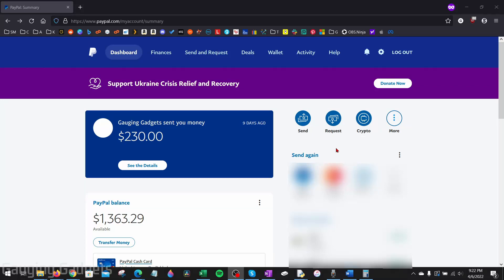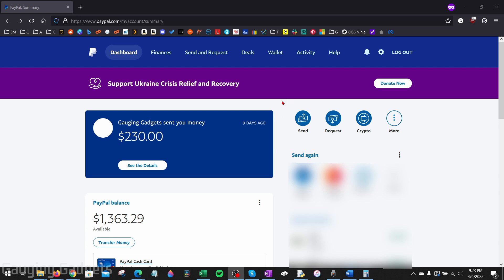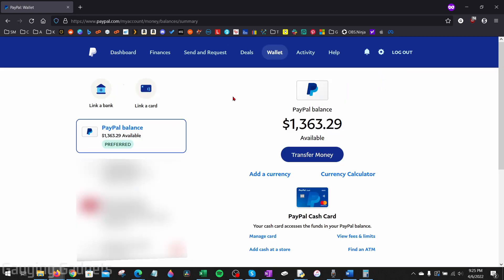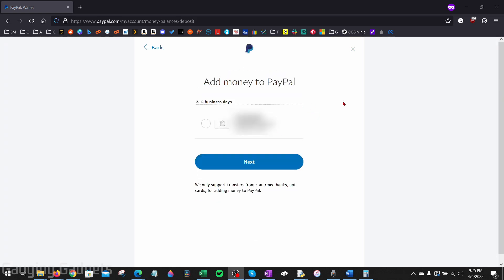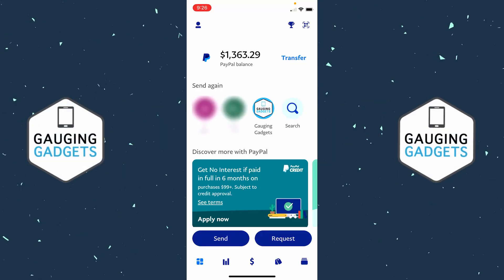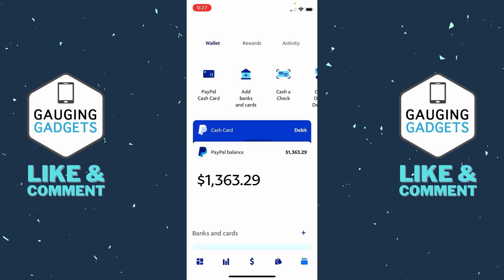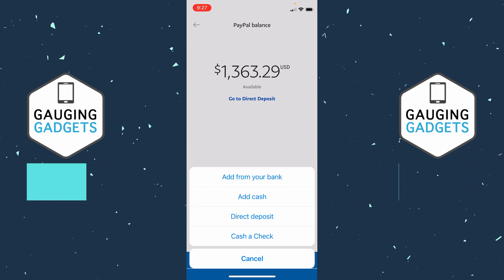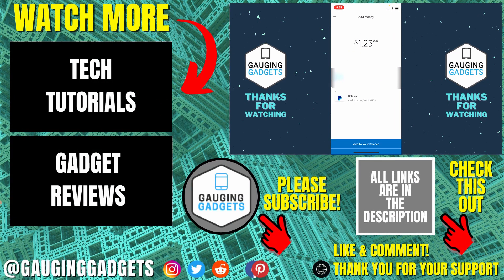How to Add Money to PayPal Account - PC & Mobile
In this tutorial, I show you how to add money to your PayPal account on PC, iOS, and Android. This means you can add money from a bank account, add cash, direct deposit, or even cash a check.

Follow the steps below to add money to PayPal on a desktop computer:
1. and login on a PC, MacBook, or Chromebook.
2. In the top menu select Wallet.
3. Select Transfer Money.
4. Under Money in, select Add money to your balance.
5. Choose your desired bank account, then select Next.
6. Enter the amount you want to add to your PayPal account and select Next.

Follow the steps below to add money to PayPal on a mobile phone:
2. In the Wallet icon in the bottom menu.
4. Select Add Money.
5. This can be either Add from your bank, add cash, direct deposit, or cash a check.
6. Enter the amount you want to add to your PayPal account and select Next.
7. Select Add to Your Balance

Intro - 00:00
Add Money to PayPal on PC - 00:24
Add Money to PayPal in Mobile App - 01:04
Outro - Please Subscribe - 02:00